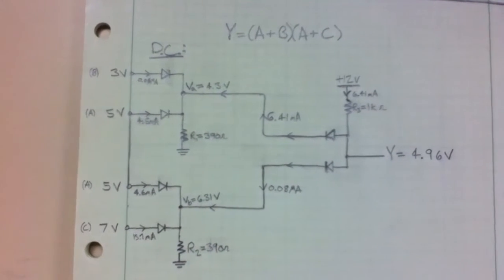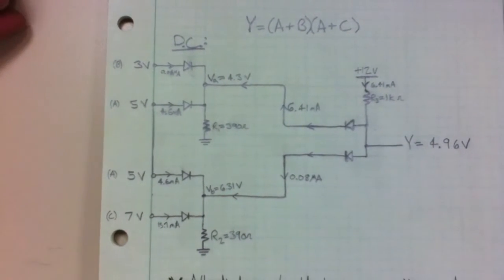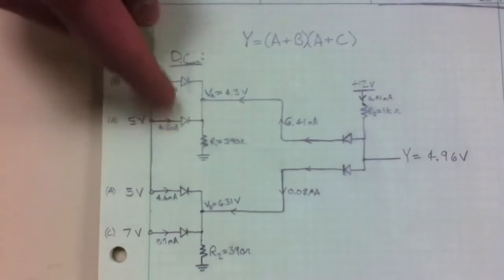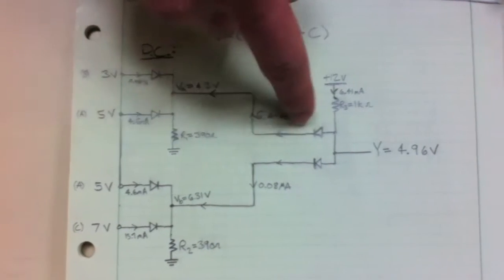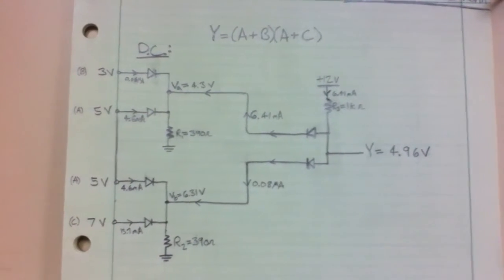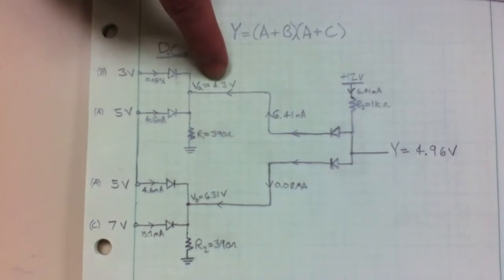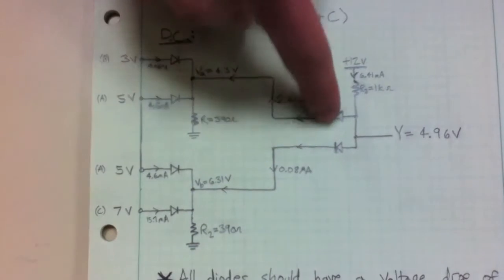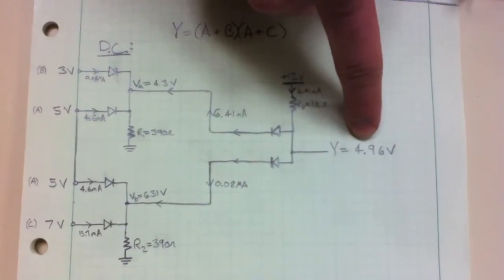ECE321 Midterm 1